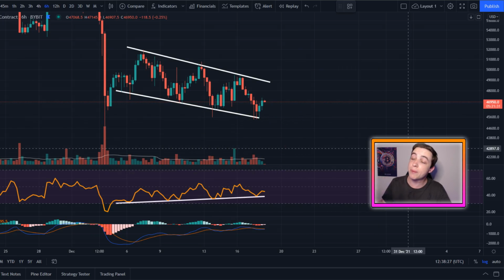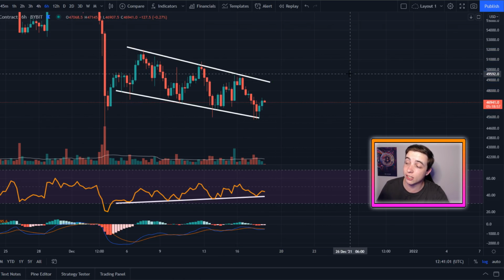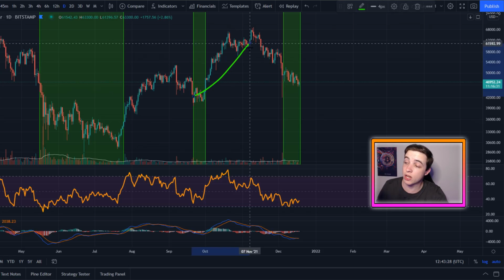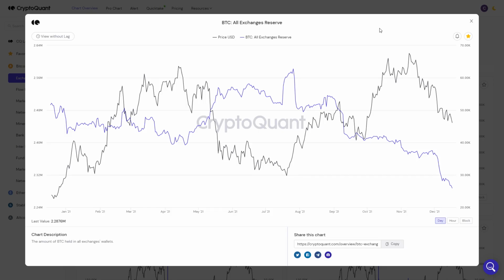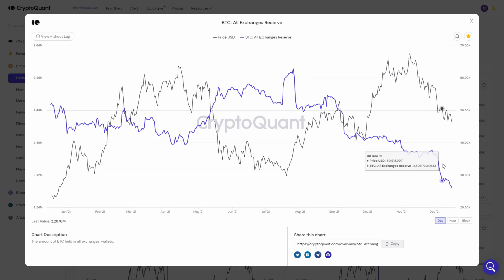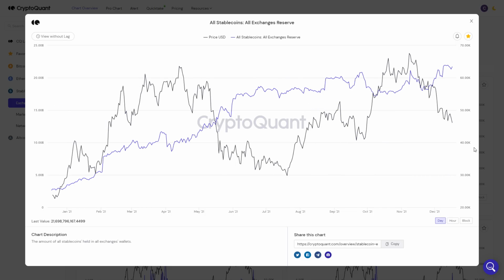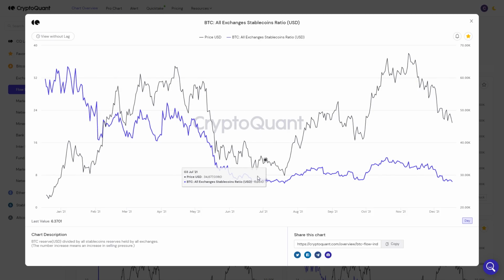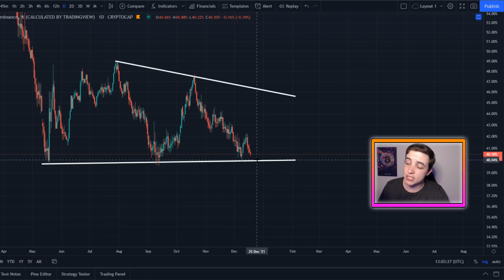THE BITCOIN CHART NO ONE IS WATCHING!!! Bitcoin News Today, Bitcoin Price Prediction (Bitcoin Crash)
Timestamps:
Intro 0:00
Important Bitcoin Analysis! 0:28
DONT MISS THIS 4:19
Altcoin Season? 8:56
Outro 9:59